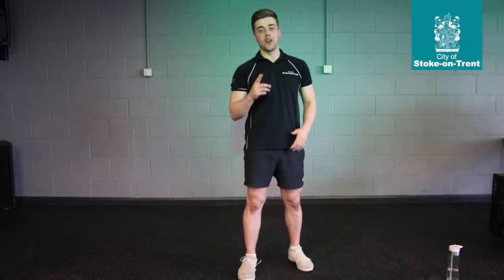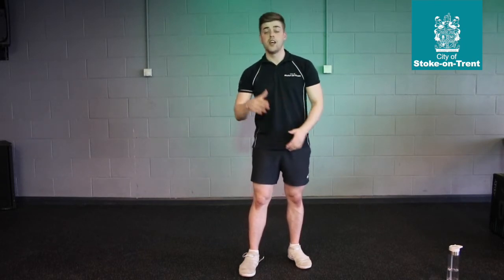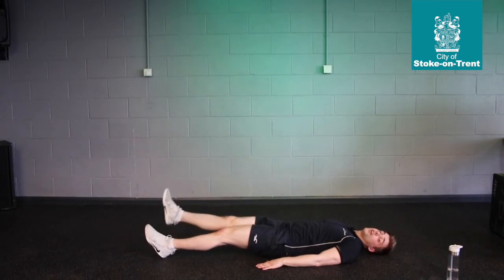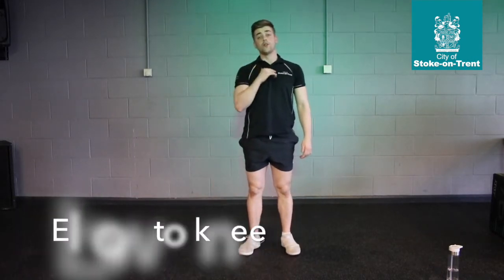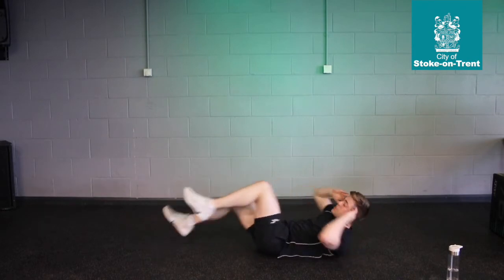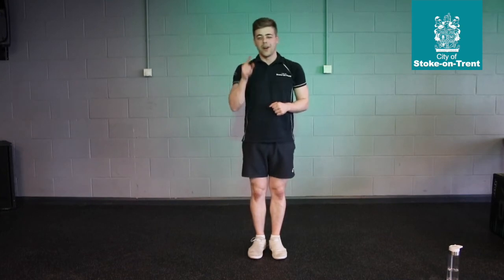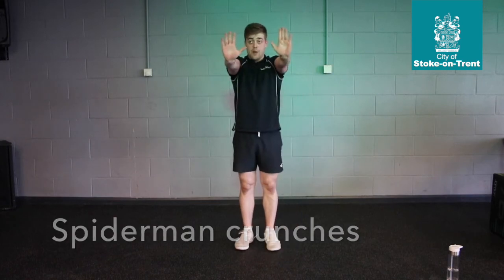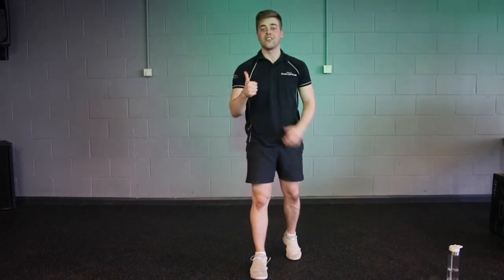Core Workout with Ash